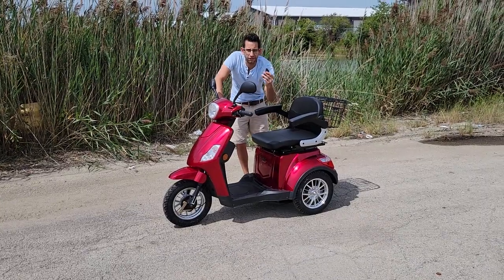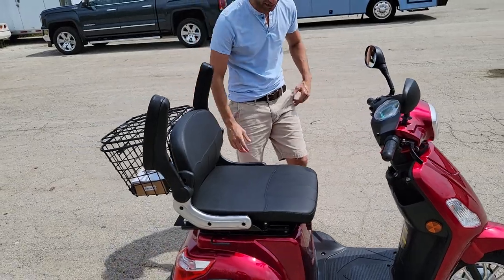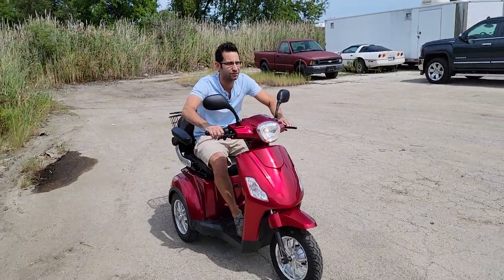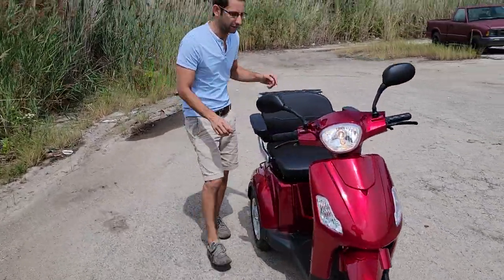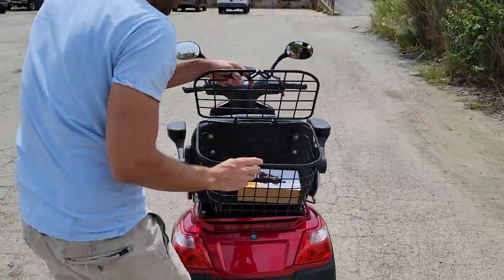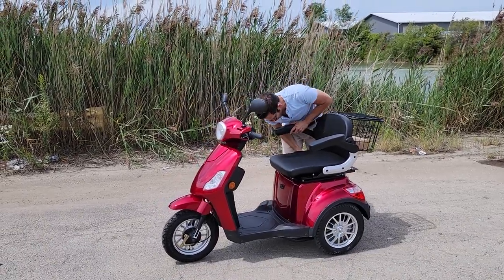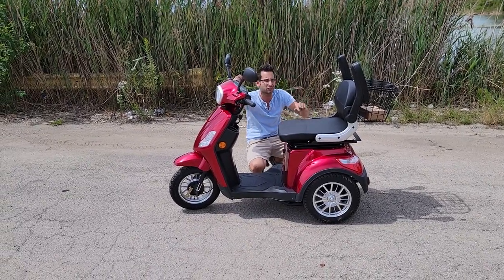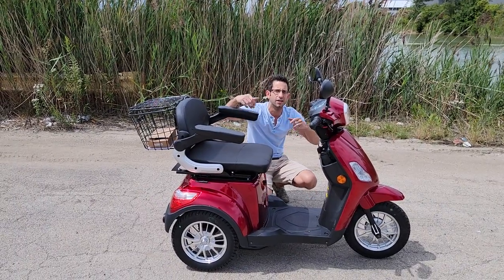In Stock Now! Mobility Electric Trike Scooter Safer 123 Model 48v Street Legal Possible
Check Out The New Electric Mobility Trike Scooter - Safer 123 Model Now In Stock! For More Information And Pricing! Street Legal Possible! Equipped With Turn Signals, Headlights & Horn!